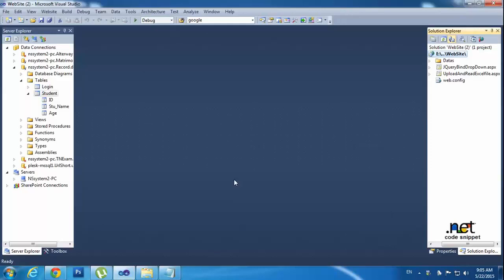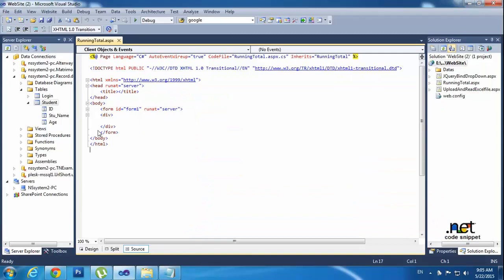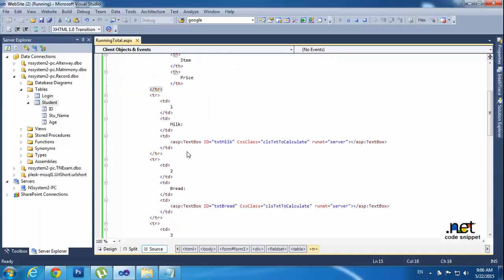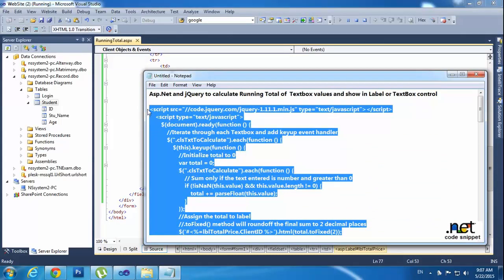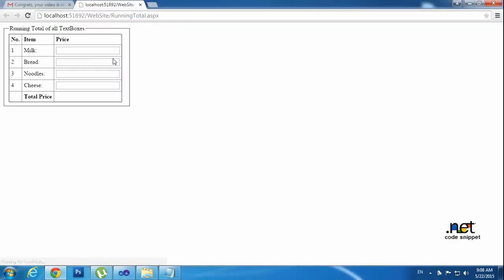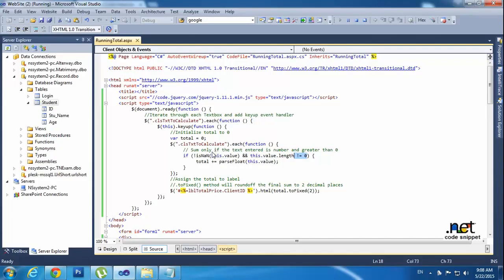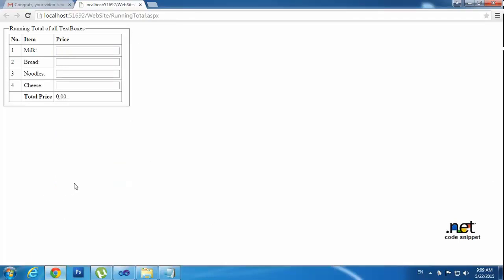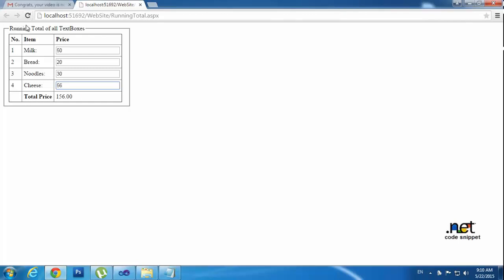How to Calculate Total Amount Values Entered in Textbox by Using JQuery in Asp net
Hi Friends,
In these video you see how to calculate textbox value's by using JQuery | How to Calculate Total Amount Values Entered in Textbox by Using JQuery in Asp.net | calculate textbox values and show as total values